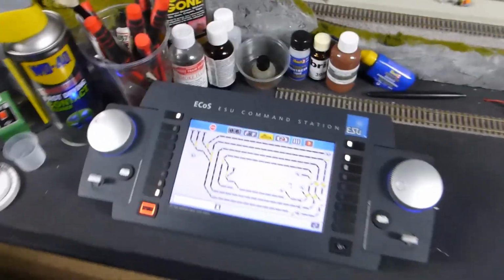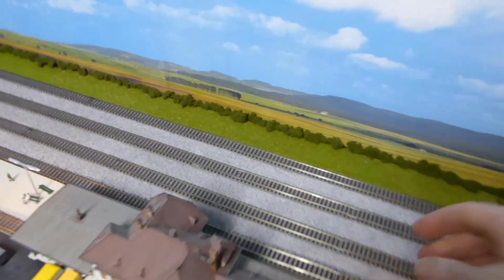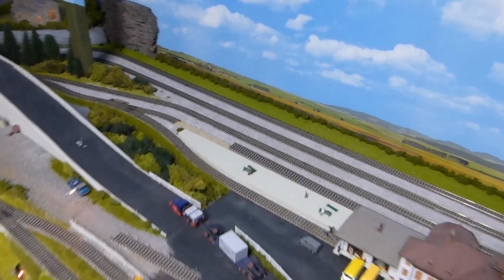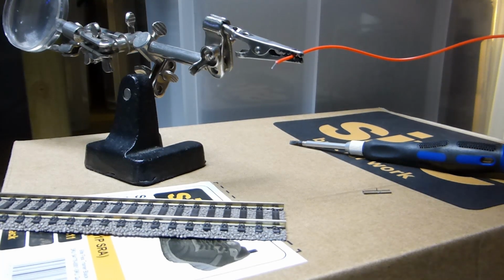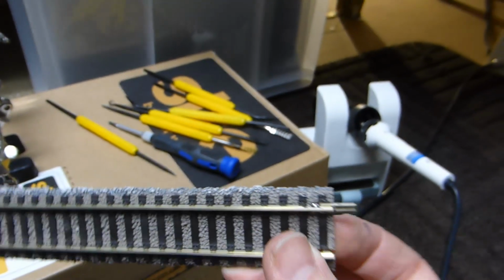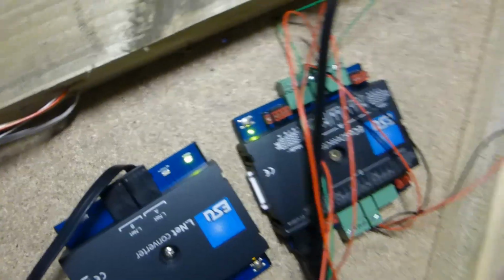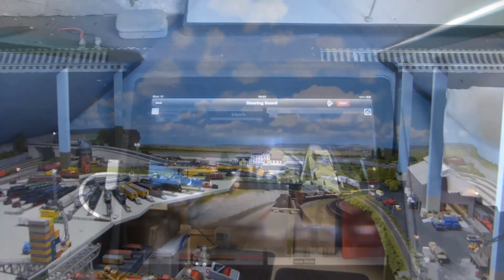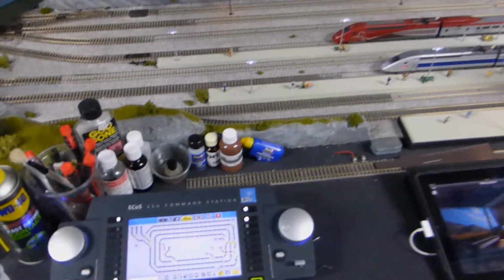ADDING A DETECTOR CHANNEL TO THE ESU ECOS